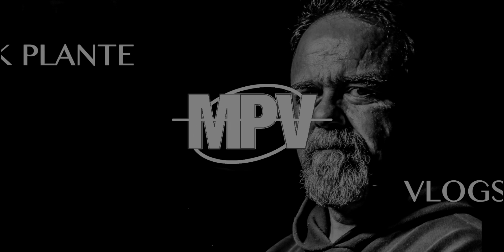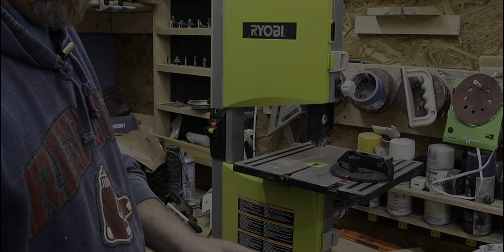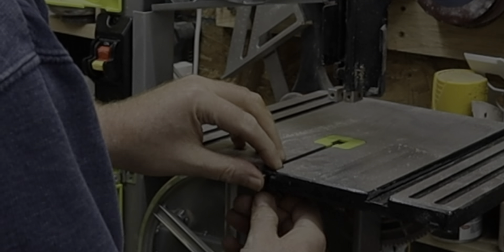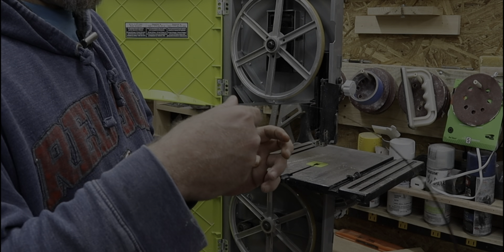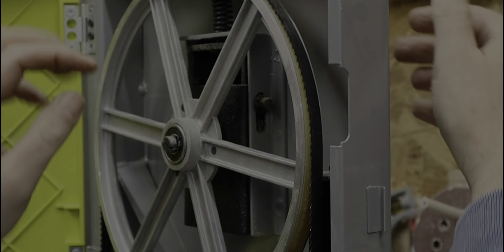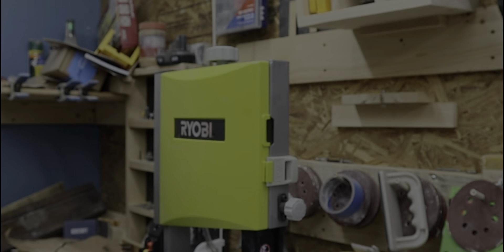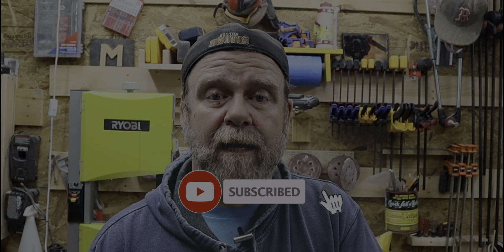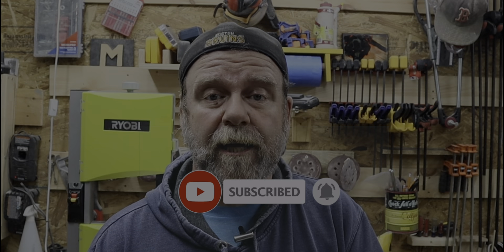Changing and Upgrading the Blade on Your Ryobi Bandsaw - Technical Swap Tutorial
Ryobi Bandsaw
Powertec Bandsaw Blades
Elevate your bandsaw game with our in-depth, technical guide on changing and upgrading the blade on your Ryobi Bandsaw! From blade selection to tensioning techniques, we leave no detail untouched. Join us as we demystify the process, sharing advanced tips and insider insights to ensure a seamless blade swap. Whether you're a woodworking enthusiast or a seasoned pro, this tutorial is a must-watch for those aiming for precision in every cut.